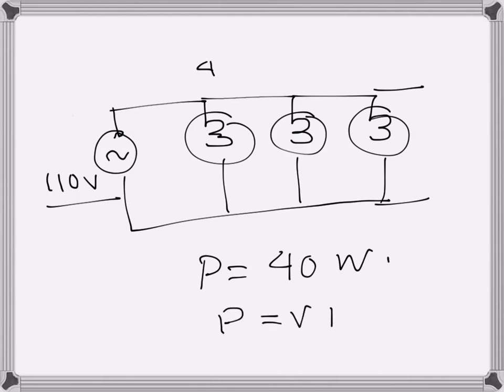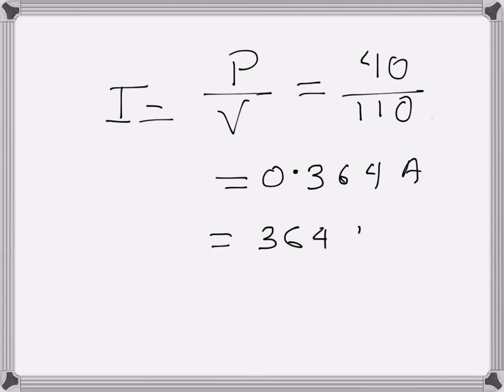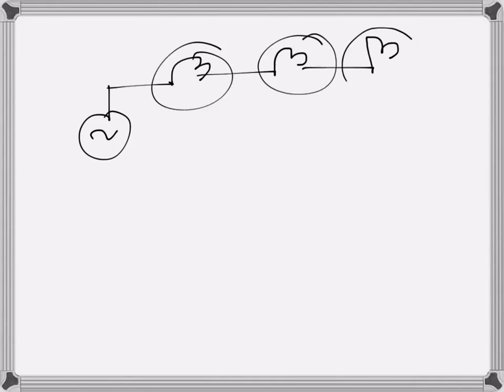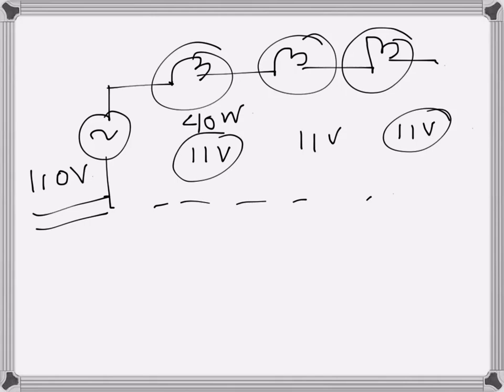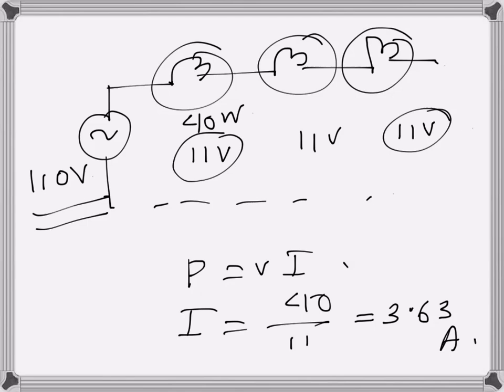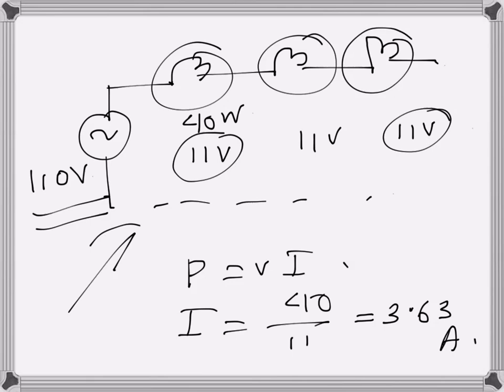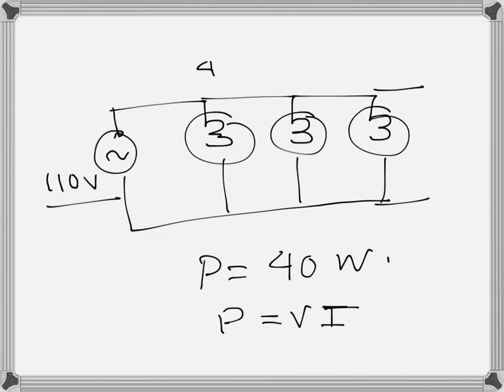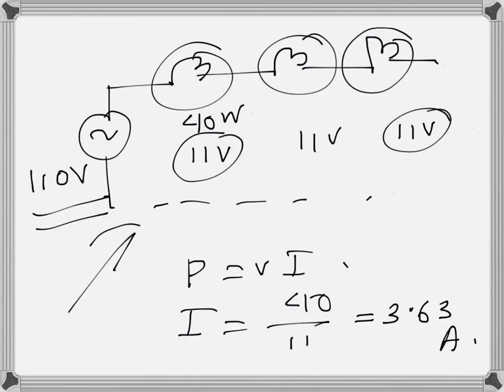Electrical Engg: Bulbs connected in series and in parallel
10 Bulbs, each of 40 W, are connected, first in parallel and then in series, with a supply voltage of 110 V. Find the current that passes through a bulb, for both cases.